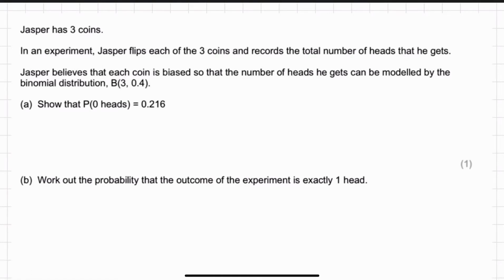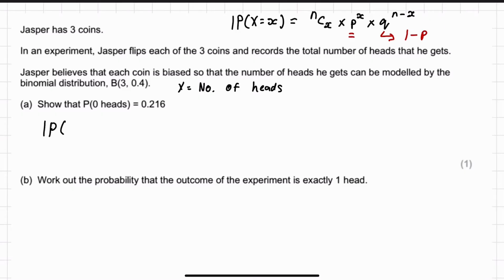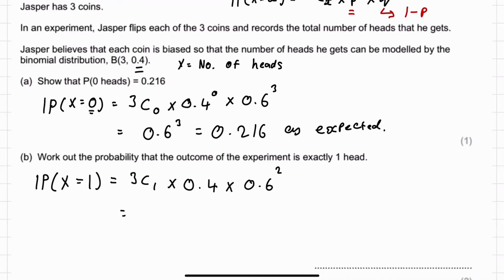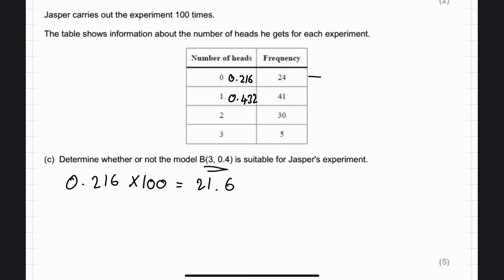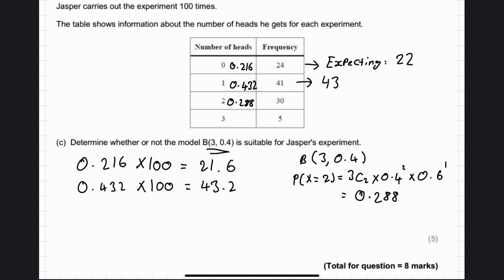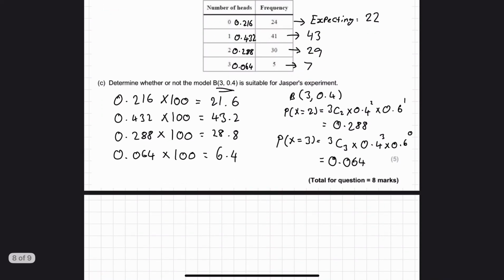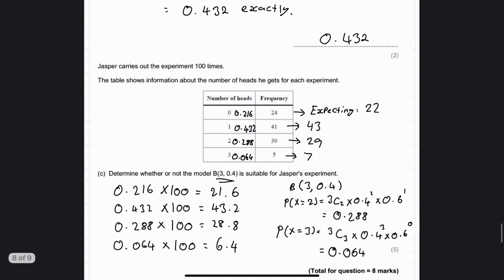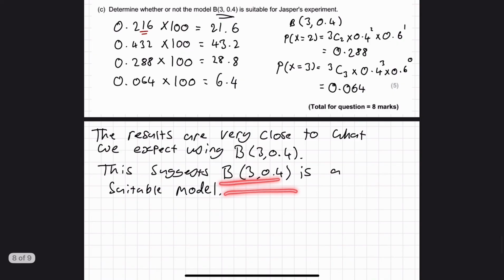GCSE Statistics: A Tricky Binomial Distribution question